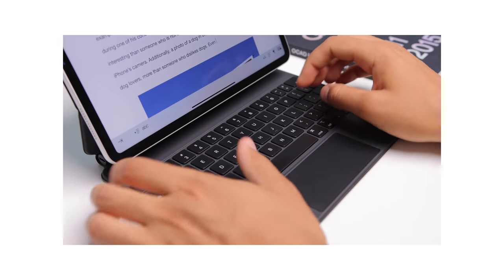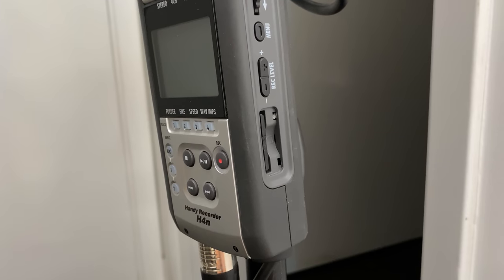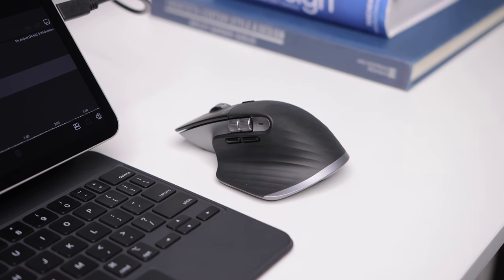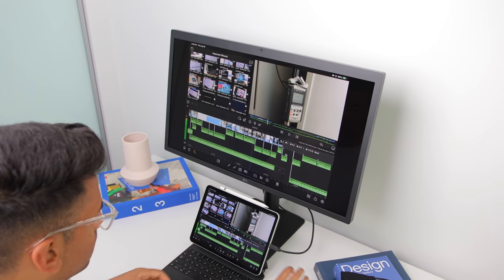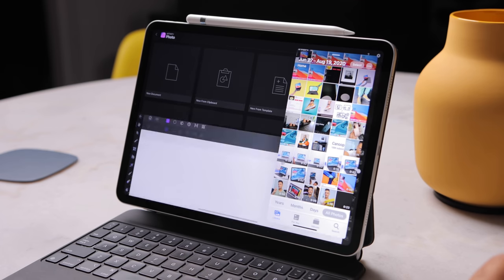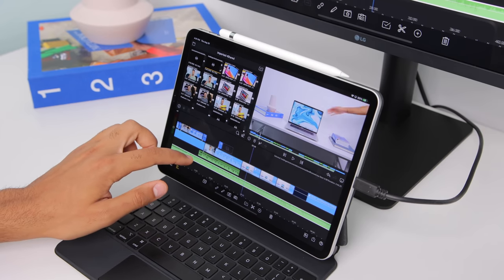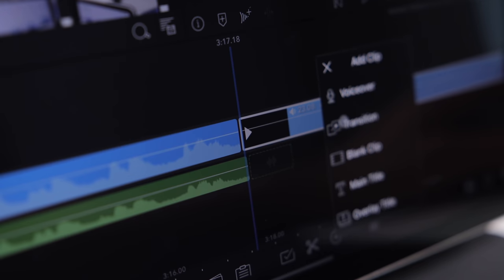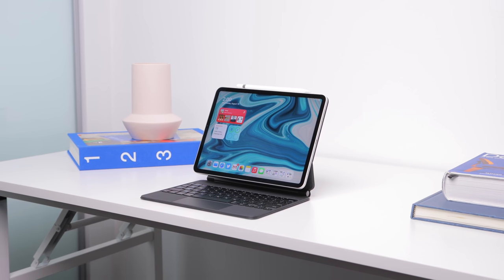The iPad Pro Is My Main Computer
The iPad Pro has been “pretty much” my main computer... but what if we go all in? This video showcases the iPad Pro for photo & video editing in my workflow. will get 2 free months of Skillshare Premium!

You’re watching a video about the making of the video that you’re watching while the video you’re watching is being made in the video you’re watching. VIDCEPTION. This was quite the challenge to shoot. Basically the parts throughout this video were shot/edited on different days at different times and it was a crazy complex mess, but that’s not something I want you to have to worry about. Sit back and enjoy!

Mx Master 3 for Mac

My video gear list